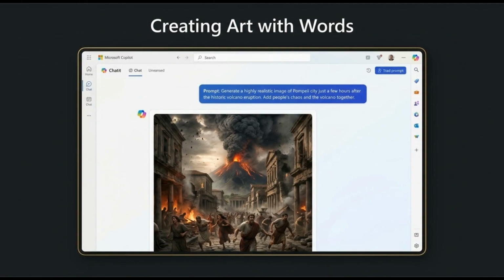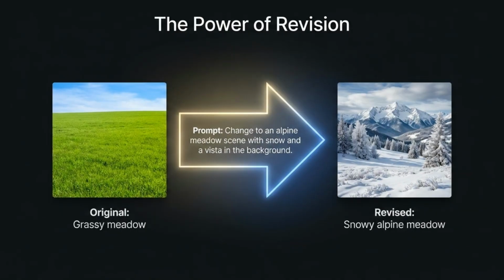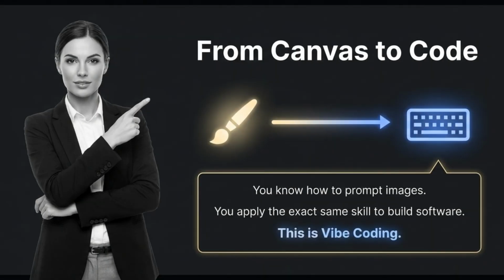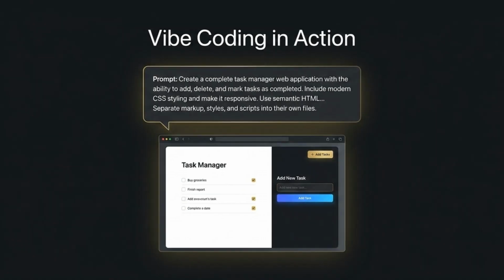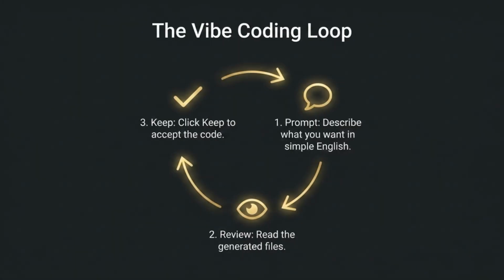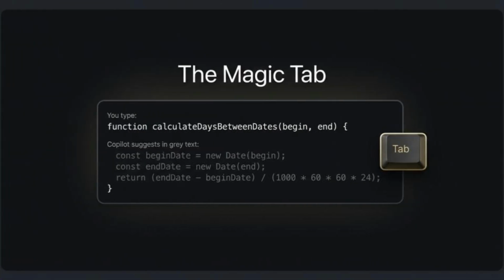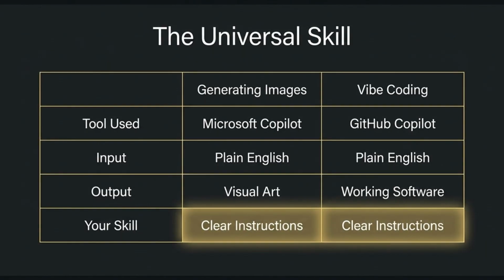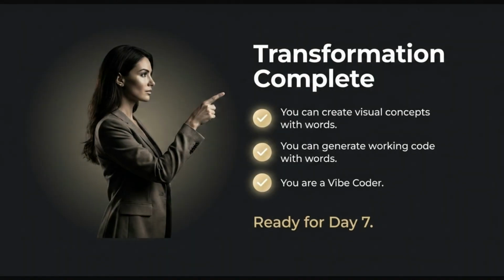Microsoft Copilot Day 6: Image Generation & Creative Concepts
Welcome to Day 6 of our Microsoft Copilot transformation journey! Today, we are unlocking your creativity by exploring Image Generation and Creative Concepts. In this video, we demonstrate how to generate custom images directly within Copilot Chat and inside applications like PowerPoint. We also take a deep dive into Copilot's dedicated Create module, which brings Microsoft Designer technology directly into your workflow. Learn how to transform existing images, adjust backgrounds, and seamlessly design impressive infographics and posters from scratch using simple text prompts. Join us to discover how Copilot makes AI-powered design accessible for all your daily projects!